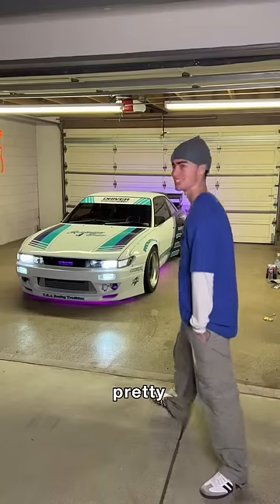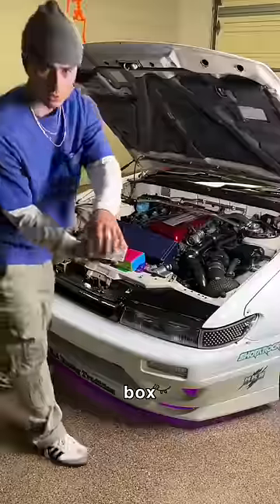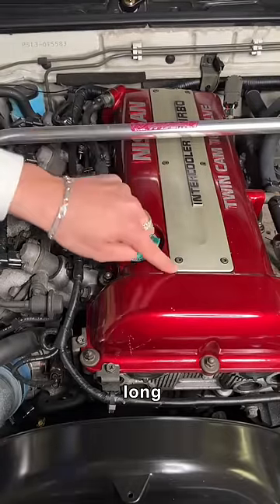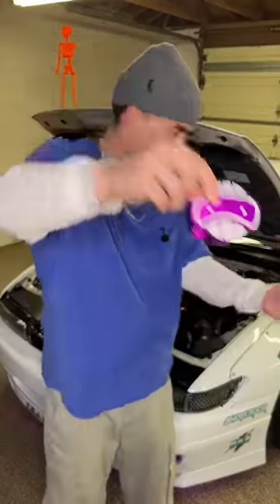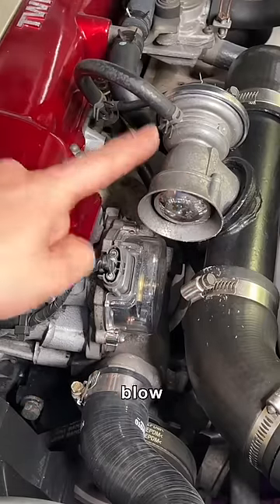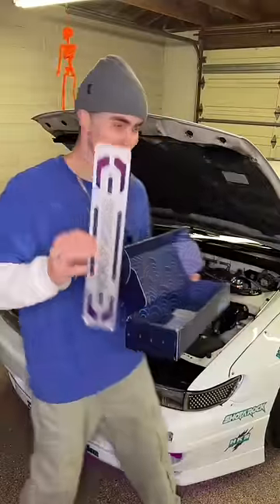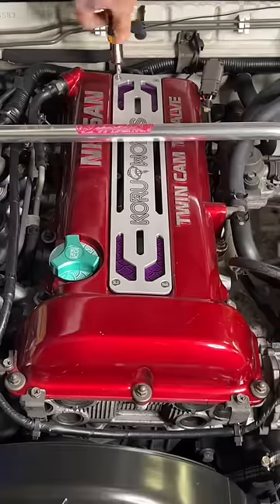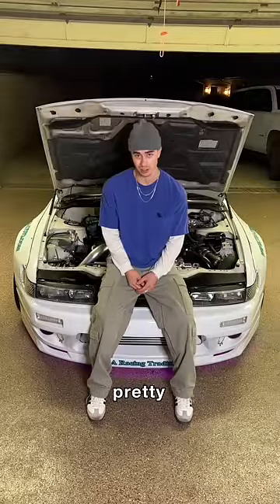Could THIS get any cooler?😱